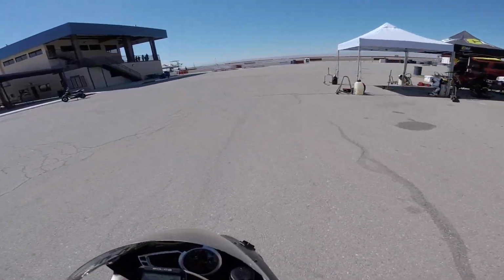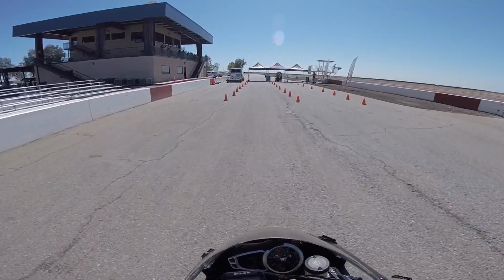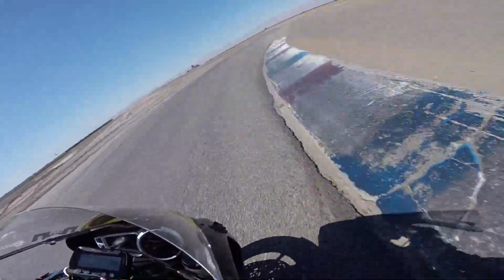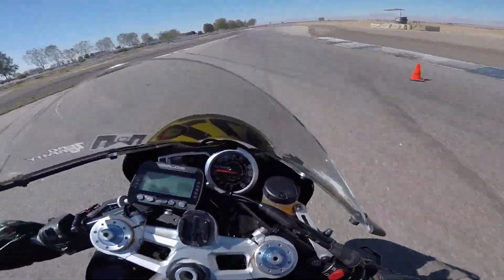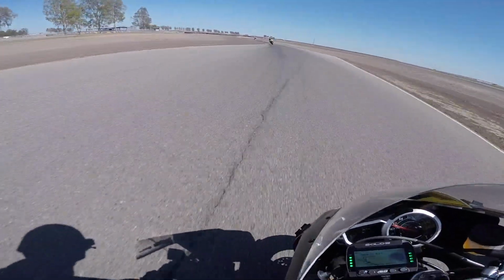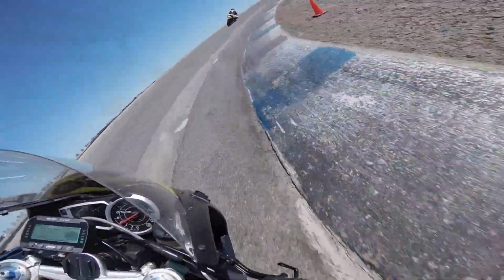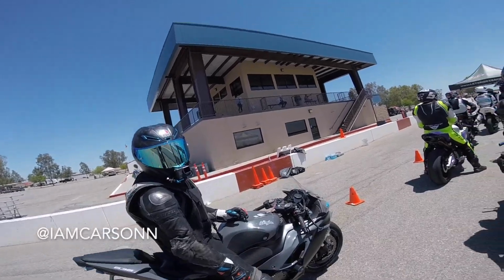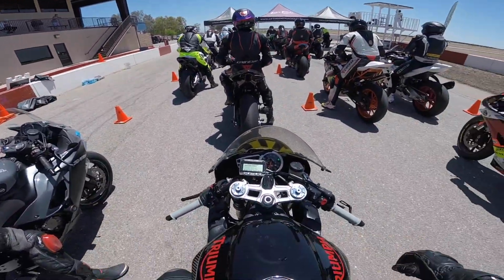First Time Riding Buttonwillow Configuration #1! - Triumph Daytona 675R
In this video, we're back out at Buttonwillow Raceway Park to get some seat time in ahead of the second round of the CRA season at WeatherTech Raceway Laguna Seca. This was my first time running Configuration 1 - also known as Race #1 - which I'll be racing in July according to the CRA schedule! Check it out, and see what I thought about the layout!